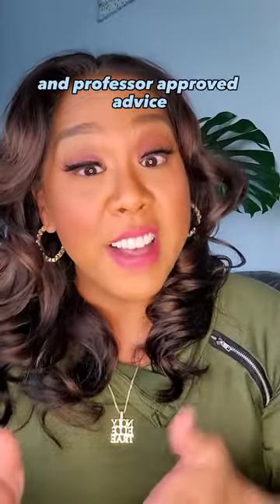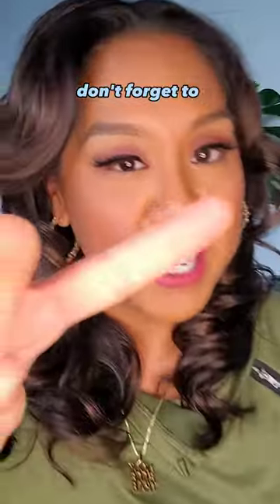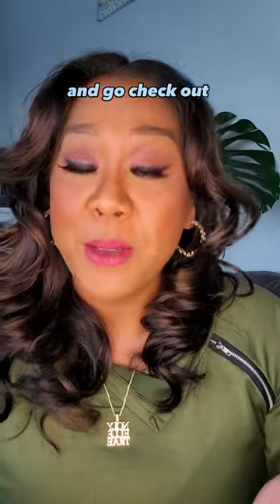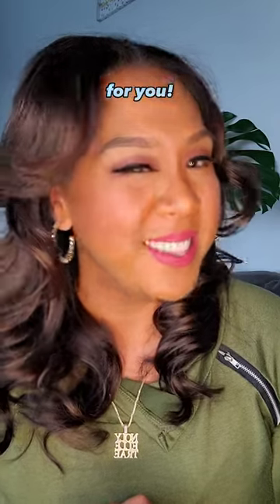How to support international students in nursing school?🤔🧐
How to support international students and ESL students in nursing school?

What changes or additions can professors include in their classrooms, labs, and learning spaces that keep international students in mind?🤔